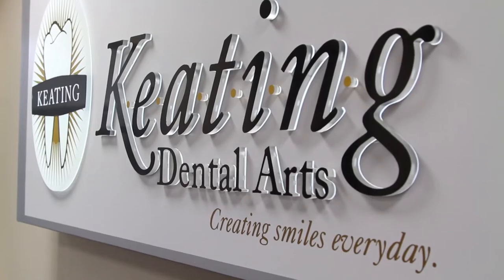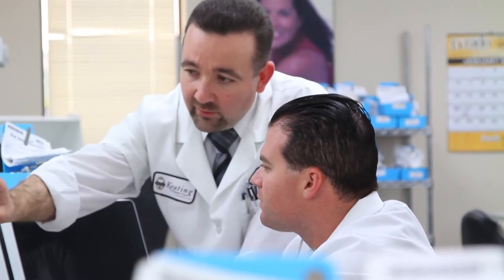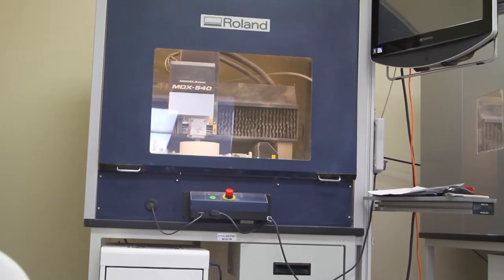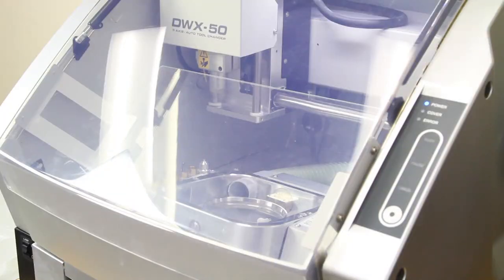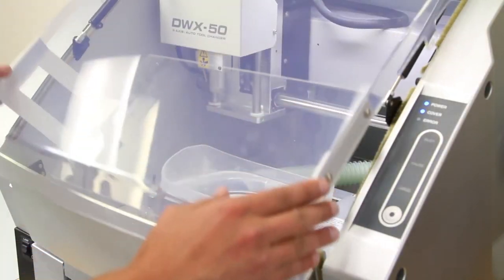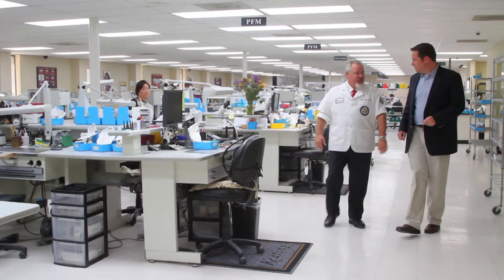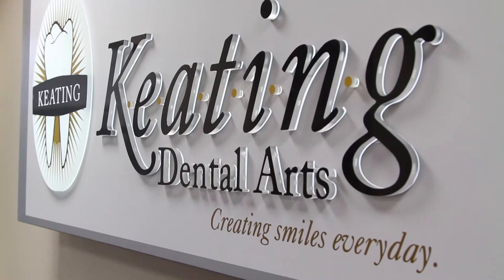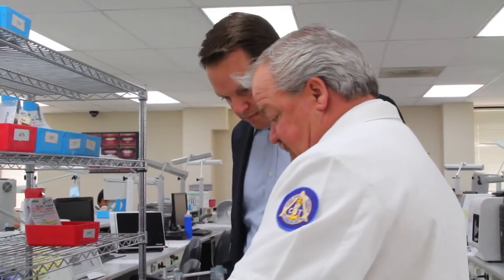Dentaltown Interviews Shaun Keating -- Full Interview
Here we present the full interview of Keating Dental Arts founder Shaun Keating by Dentaltown Magazine Editorial Director Dr. Thomas Giacobbi, coinciding with the June 2013 cover story in Dentaltown Magazine.